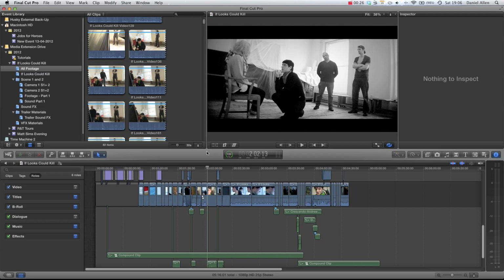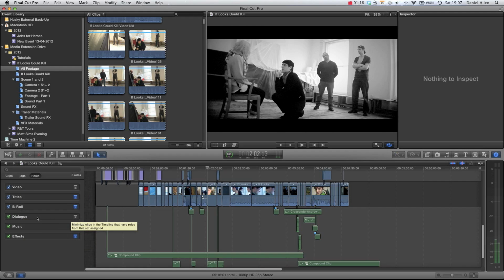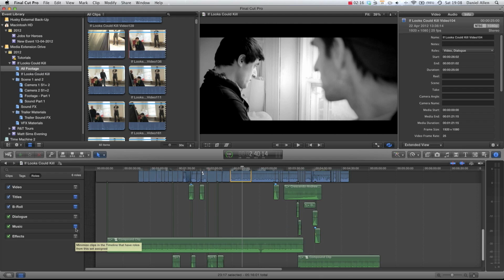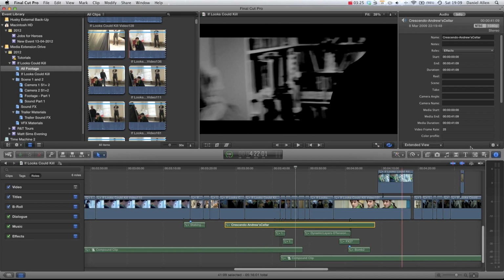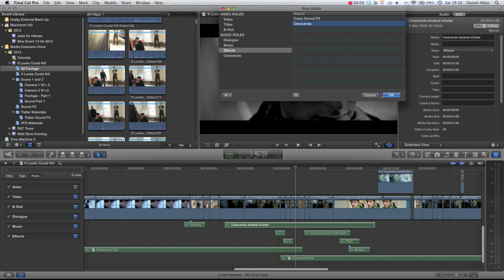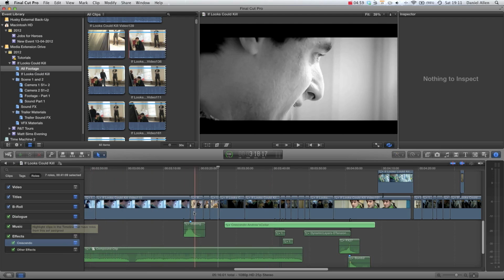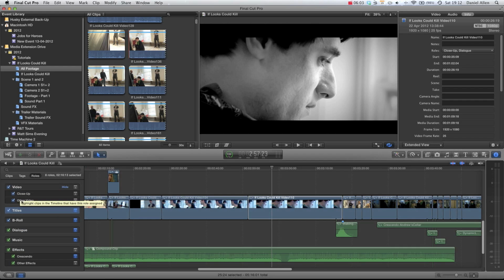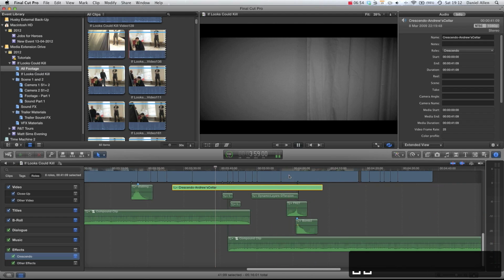Final Cut Pro X Advanced Tutorial - Assigning Media Roles Pt.2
FCPX Advanced Training Series - Please DONATE - In this HD Voice tutorial for Apple Final Cut Pro 10 we take a closer look at Roles inside of FCPX, Notably the creation of new customized and customizable roles as well as sub roles that will help you seperate out the elements in your project / storyline / timeline. We also take a look at the roles menu as means to help manipulate the timeline in order to clean up our workspace and work more efficiently.

Tutorial by Dan Allen
Remember to subscriber for regular tutorials and short films and behind the scenes and more.